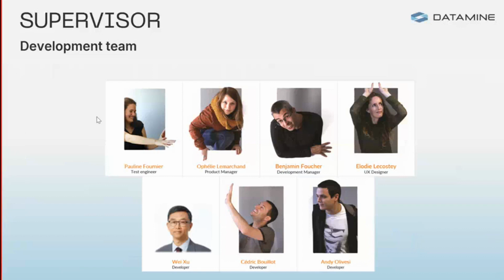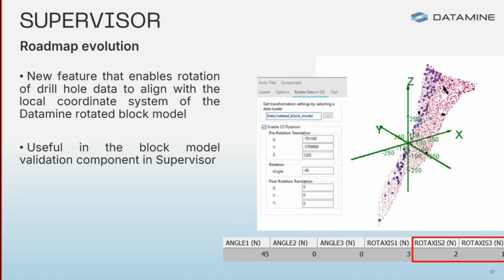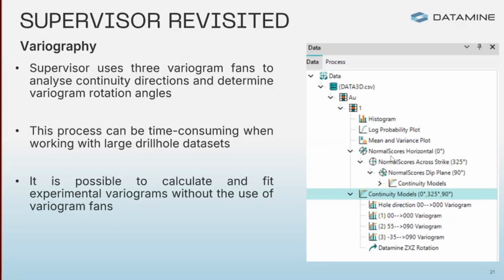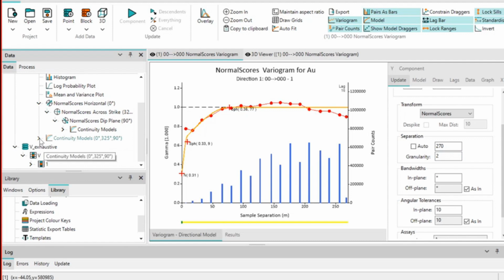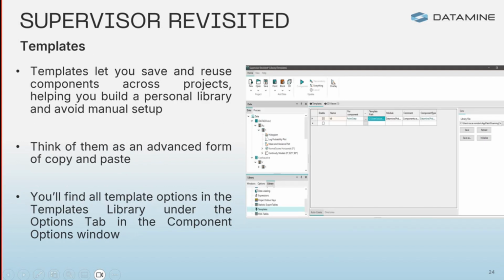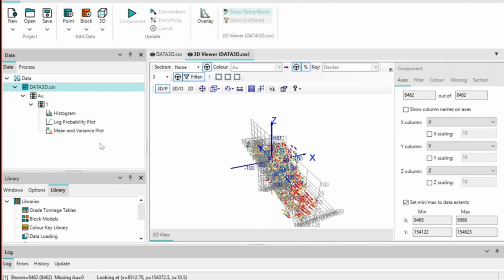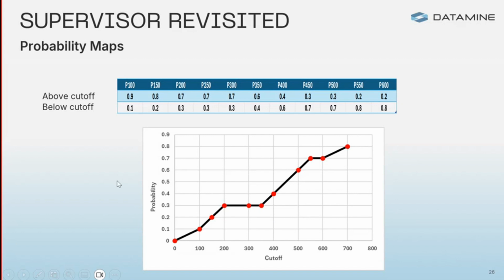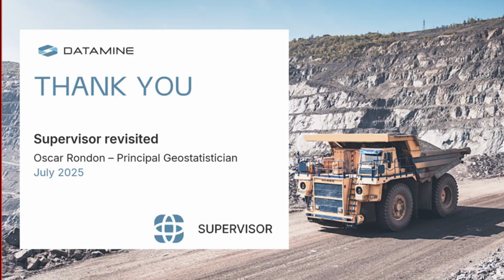Datamine Australia Webinar | Supervisor Revisited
Speaker: Oscar Rondon – Principal Geostatistician, Datamine

Watch the recording of our webinar “Supervisor Revisited”. This session will rediscover the power of Supervisor in this focused session designed for today’s data-driven geologists.

Whether you're returning to the software after a break or looking to deepen your understanding, this webinar will guide you through the most efficient ways to apply geostatistics using Supervisor.

You’ll leave with practical tips to:
- Quickly assess data quality and geological continuity
- Build and refine variogram models in minutes
- Automate routine steps while retaining full analytical control

Whether you’re a seasoned Supervisor user or just brushing off the dust, this is your chance to see the newest version in action.